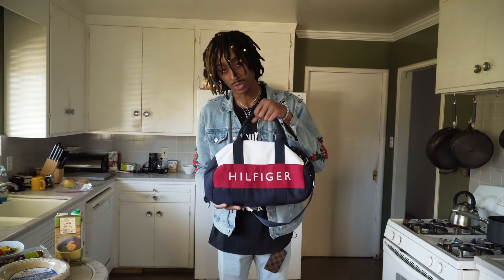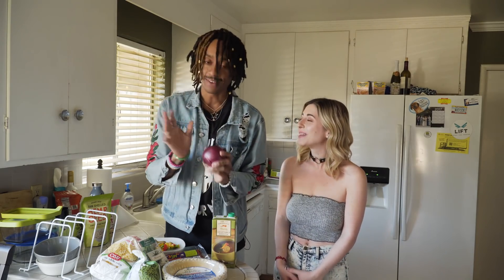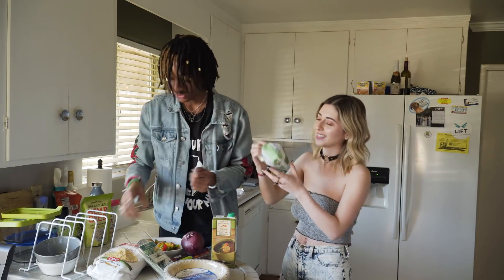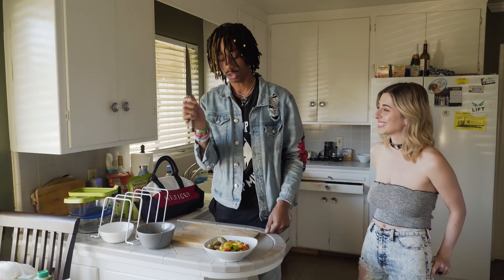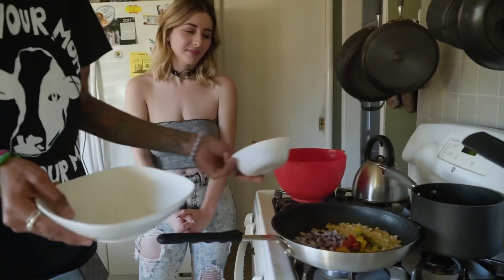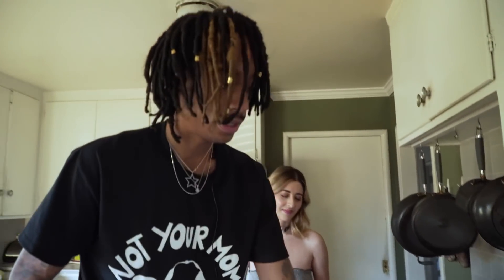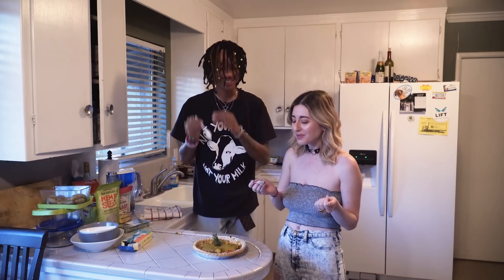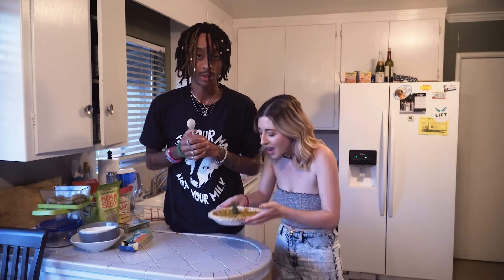Vegan Pot Pie - Easy Vegan Snacks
𝙈𝙮 𝙉𝙚𝙬 𝘾𝙤𝙤𝙠𝙗𝙤𝙤𝙠

The Session is a professional chef out of Johnson & Wales University instructing on how to become a vegan and not want to cry.
Here is The Session showing you how to make healthy Veganpotpie The instagram girls and vegan ladies should love this!

The Session ft DAV - Snack

HOW $1 A MONTH CAN HELP
(Join the Family and get Exclusive hand typed recipes, early music releases, food reviews, tips, and more)

Join the SPREADLOVECHALLENGE

About this video:
The Session is instructing on how to make healthy Vegan Pot Pie ideas.  This is a fun yet accurate video describing how to cook a healthy vegan Lunch on a budget.